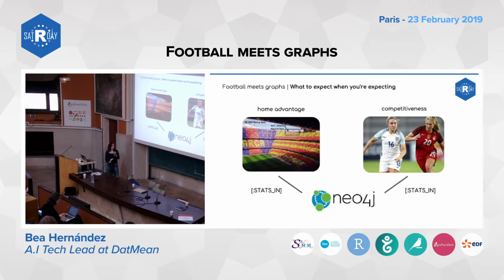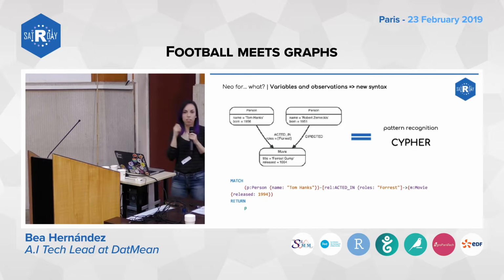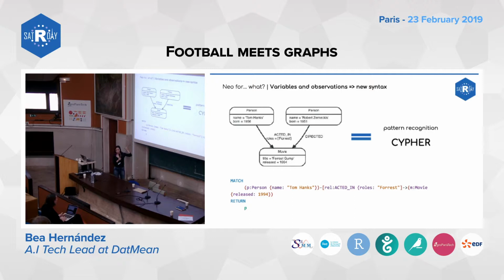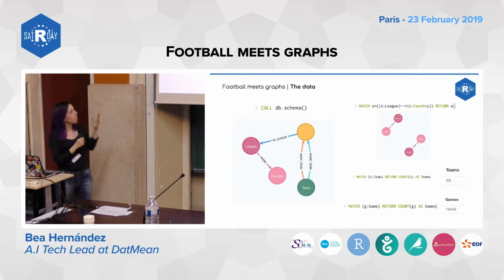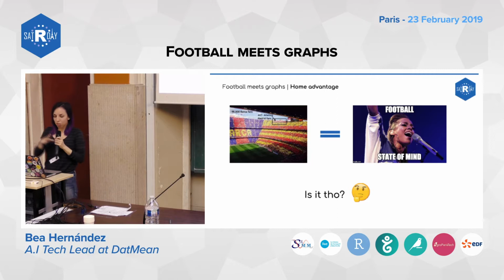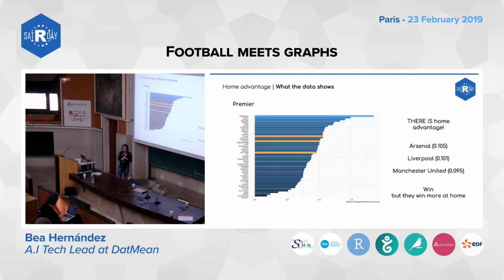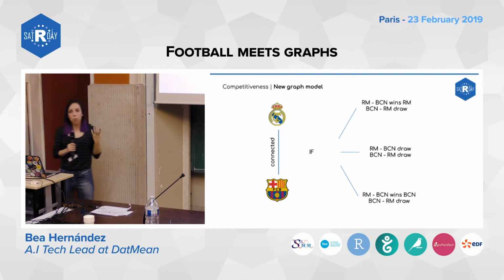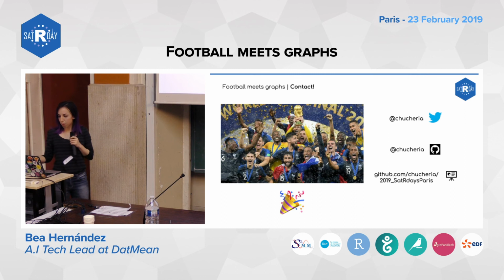Bea Hernández (DatMean) - Footbal meets graphs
Bea Hernández's  talk during satRday in Paris, February the 23rd 2019